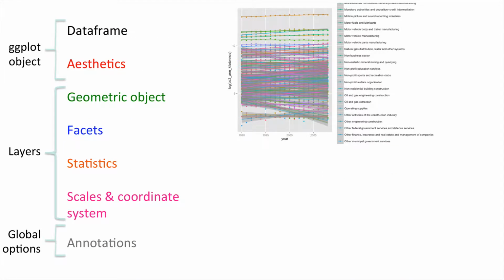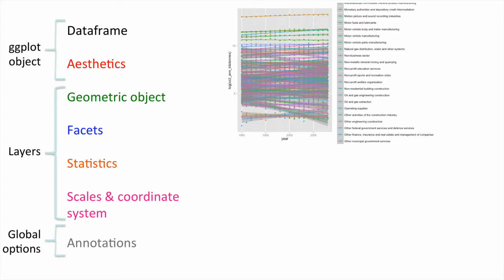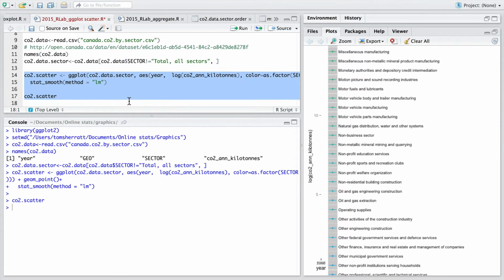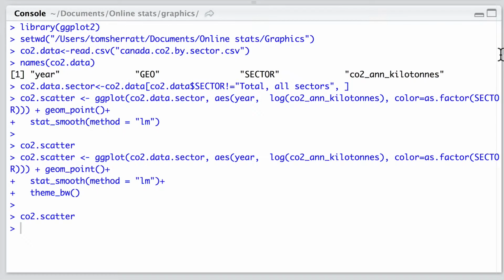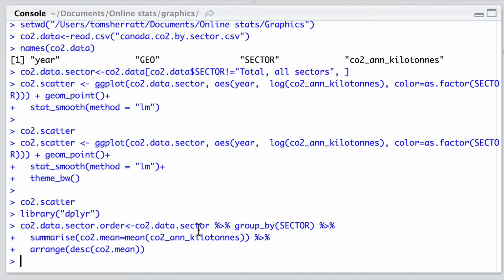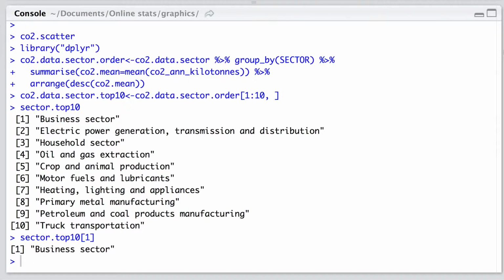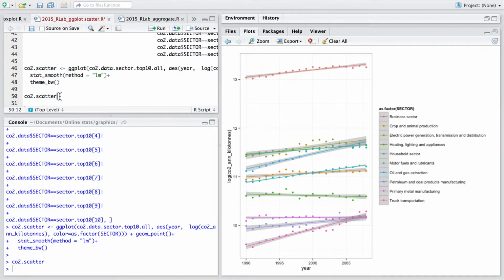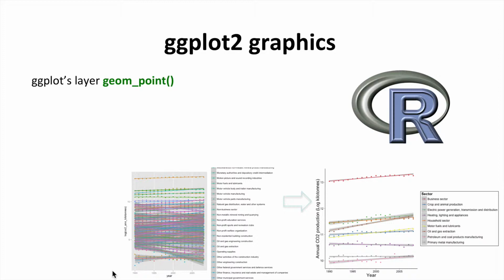ggplot scatterplots in R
Here we use the geom_point to make a scatter graph in R.